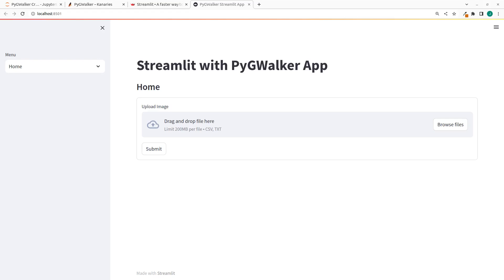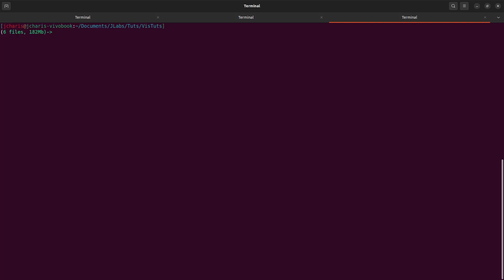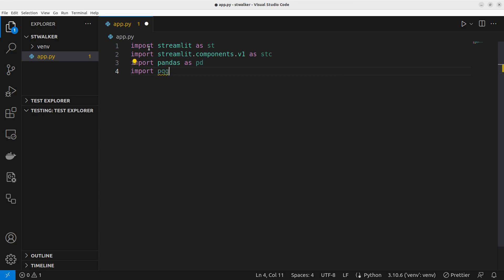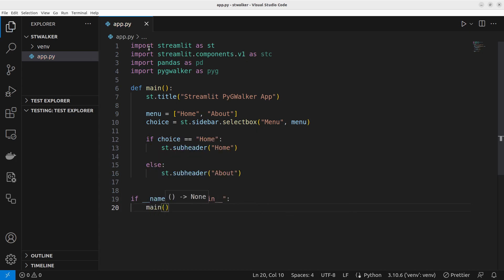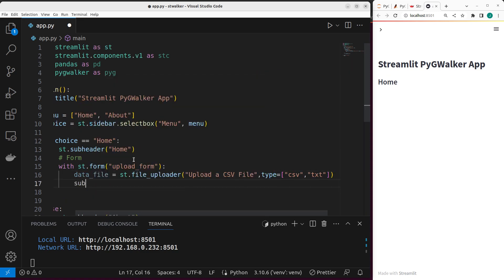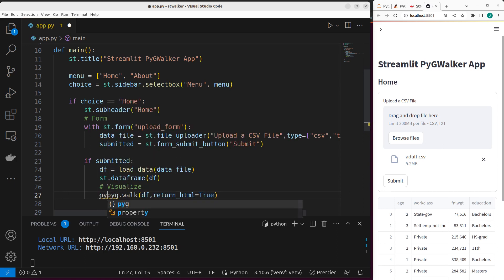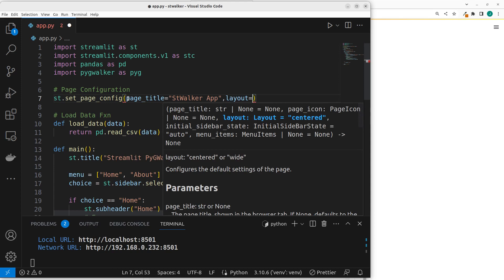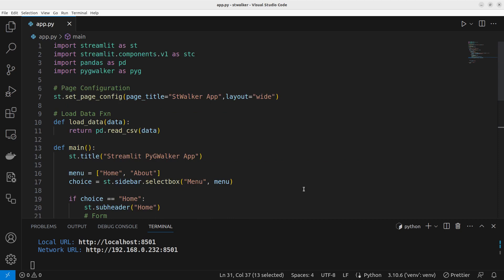How to Use PyGWalker with Streamlit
In this tutorial we see how to use PyGWalker with Streamlit and file upload.
PyGWalker.

⚡ PyGWalker with Streamlit⚡ : EDA app with File Uploads

⏲️===TimeStamps===⏲️
0:01 Introduction
00:50 PyGwalker Demo
02:05 Setup and Installation
03:30 Basic App Structure
07:05 File Upload Form
08:30 Load Data with Pandas
09:48 Embedding PyGWalker into Streamlit
11:35 Page Config for wide layout
12:45 Data Visualization
13:45 Recap

JCharisTech